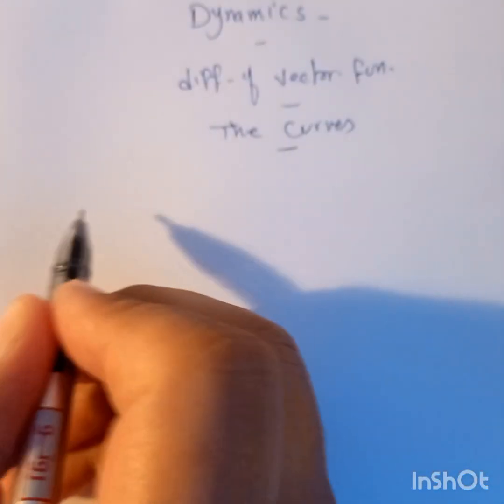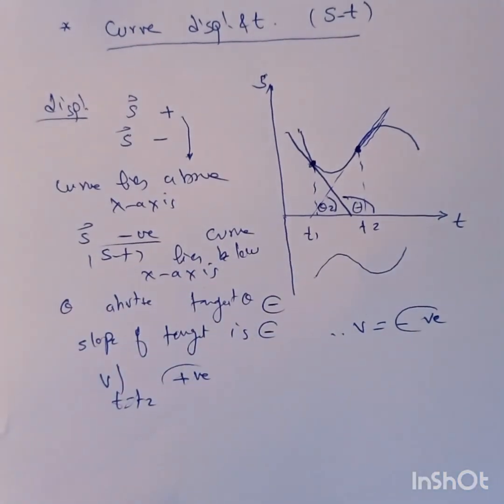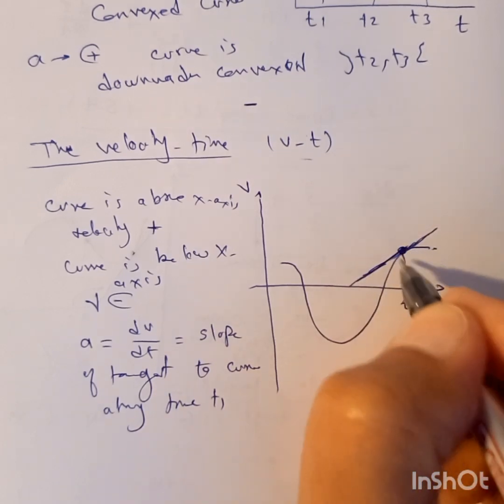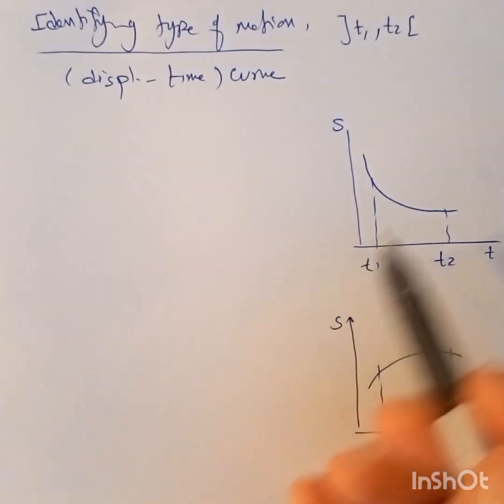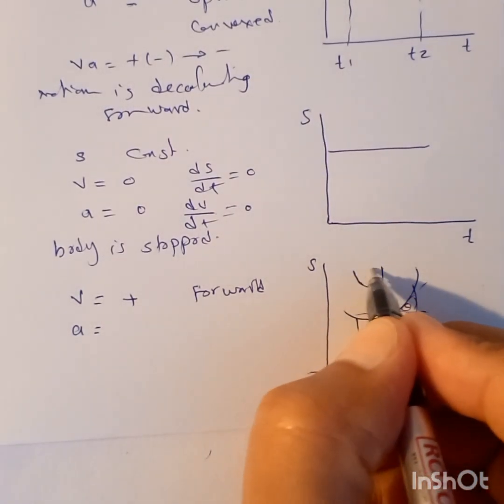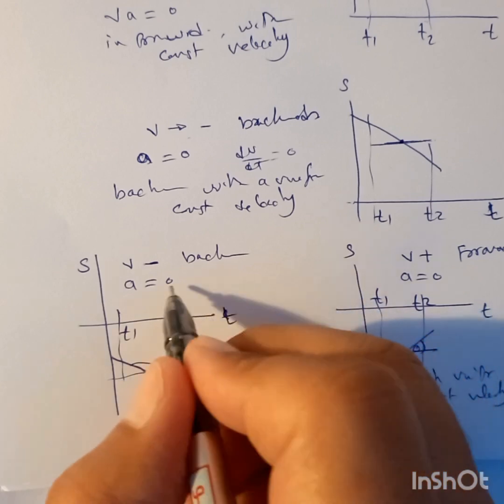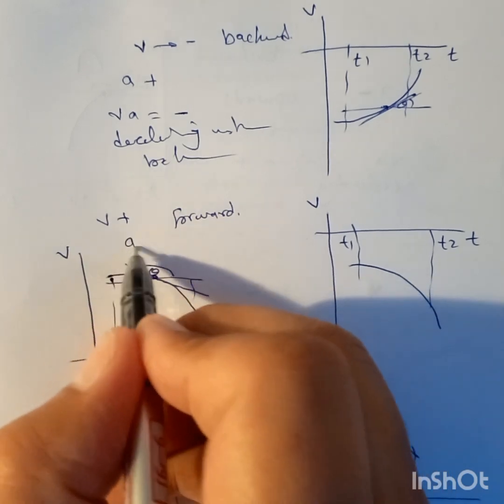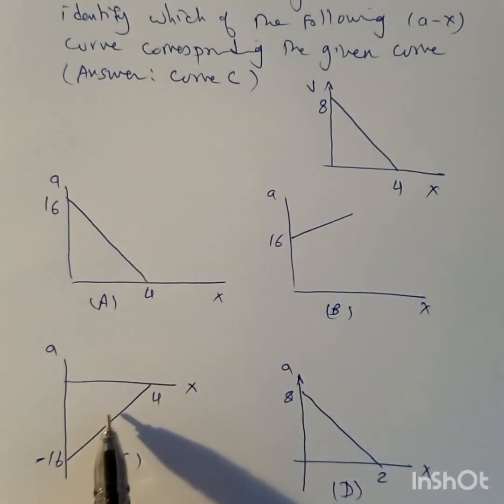Dynamics 3rd Sec. Rectilinear Motion differentiation of vector functions - تفاضل الدوال المتجهة